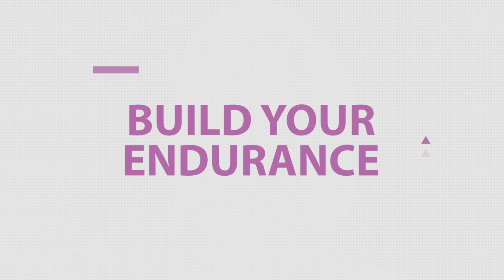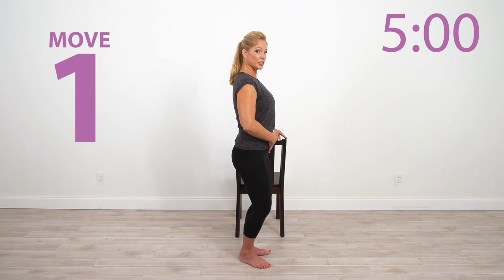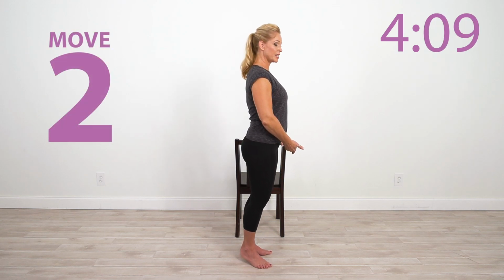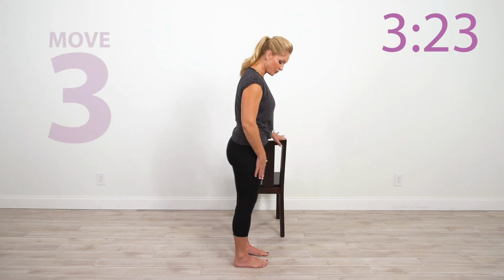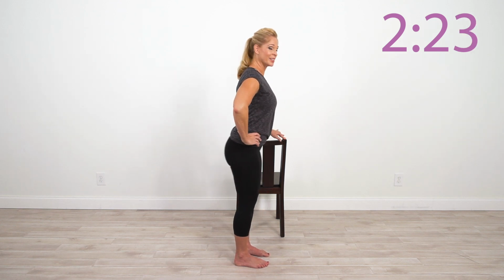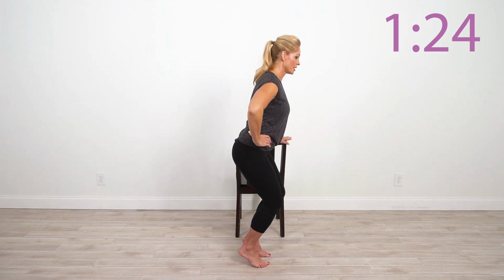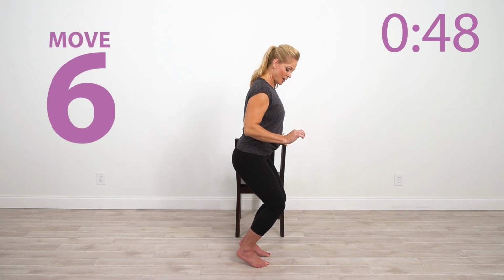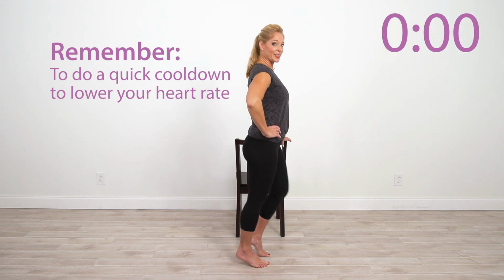Building Endurance with Barre | 5-Minute Barre Workout | Prime Women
Build endurance and stamina with pliés, relevés and squats in this 5-minute Barre workout. Hang in there with us! All you need is 5 minutes a day, 5 days a week. We'll have a new Barre workout every week with Karen so keep watching!

As with all exercise programs, when using our exercise videos, use common sense. To reduce and avoid injury, first check with your doctor before beginning any fitness program. By performing any fitness exercises, you are performing them at your own risk.  Prime Women Media and any fitness trainers associated with Prime Women Media will not be responsible or liable for any injury or harm you sustain as a result of our online fitness videos or any information shared on our website or YouTube channel.

If you follow a link from our site or videos and purchase something, we may be paid a commission. Prime Women promotes those products and services with which we are personally familiar, and oftentimes, use ourselves.